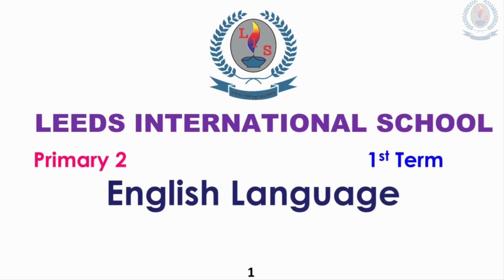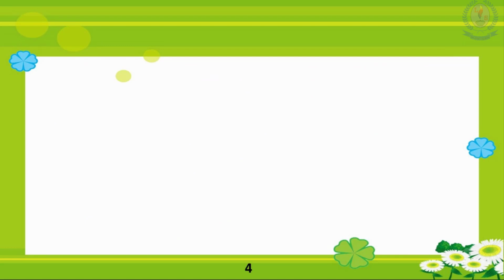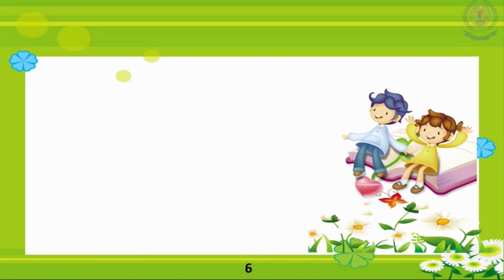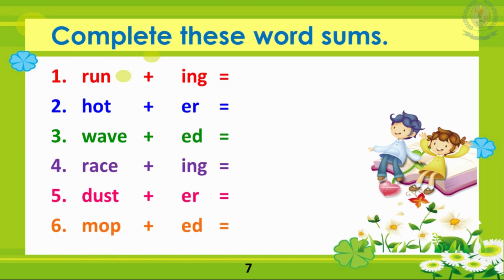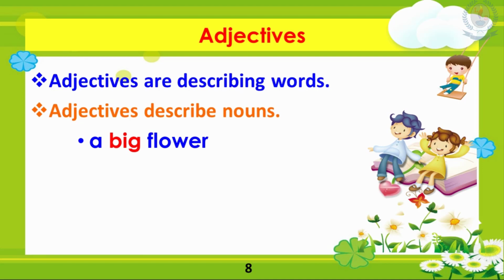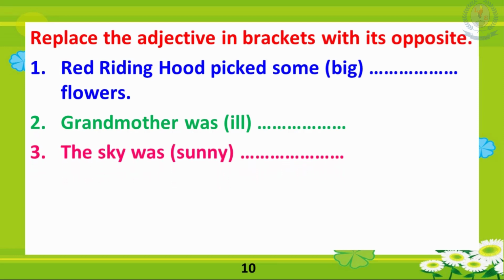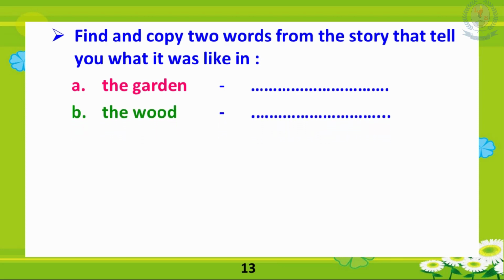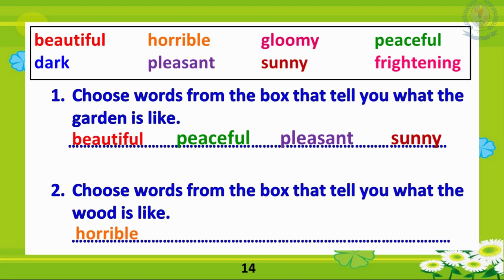Primary 2 - 1st Term - English - Video 7 - Unit 5 - Little Red Riding Hood - Part 3